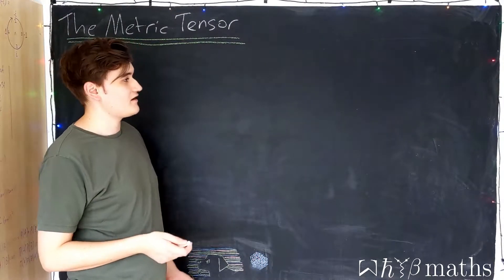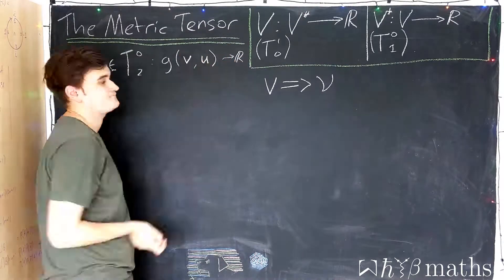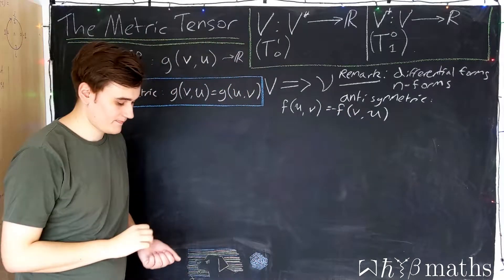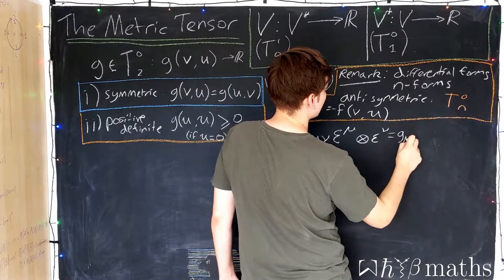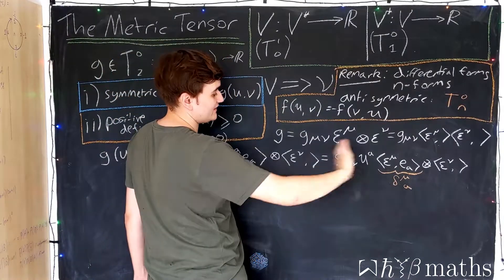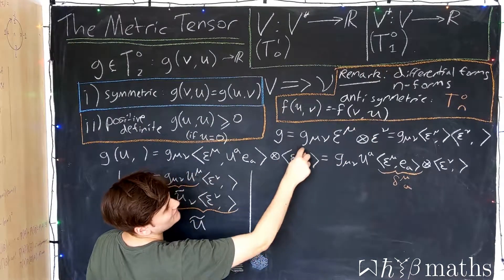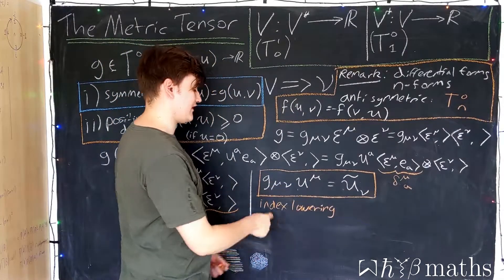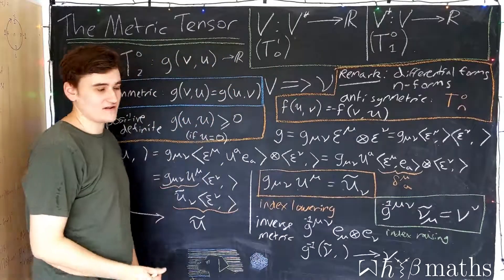The Metric Tensor - Tensors #13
This video introduces an extremely important tensor, the metric tensor, which gives us a way to associate vectors with their corresponding dual vectors.
This is purely a discussion of the tensorial properties of the metric; its geometric interpretation comes later once we define this metric tensor on a manifold.